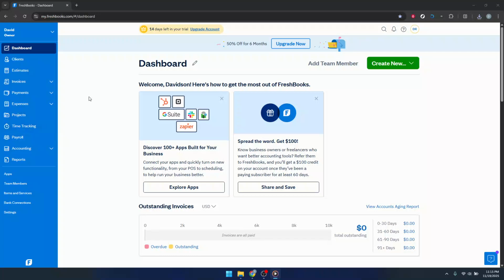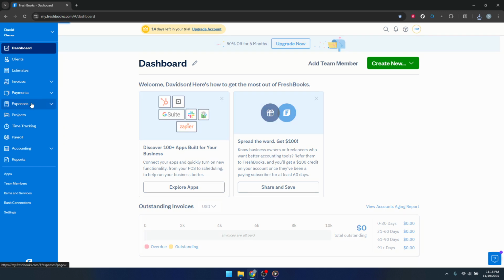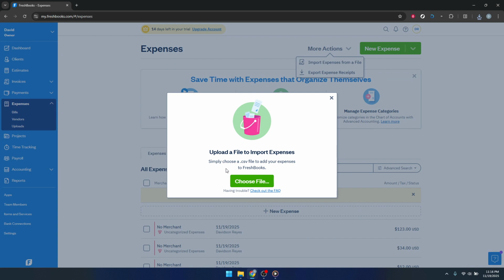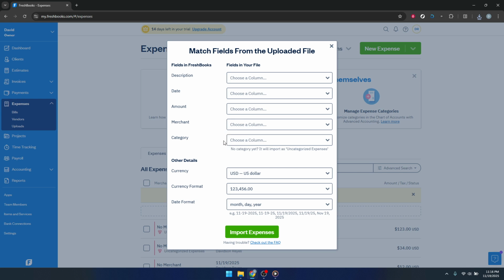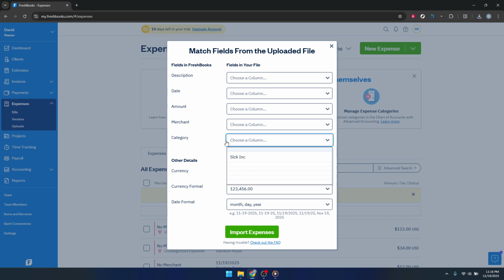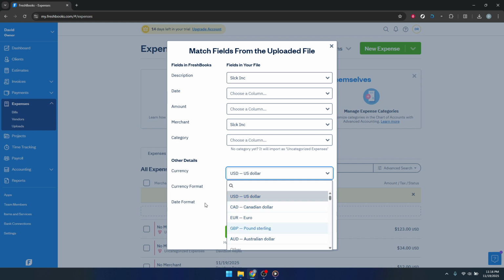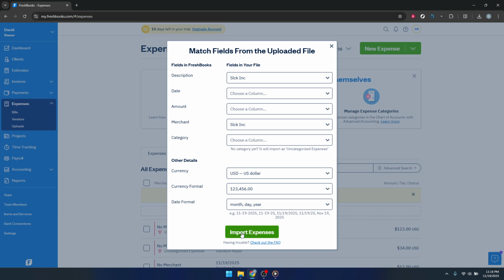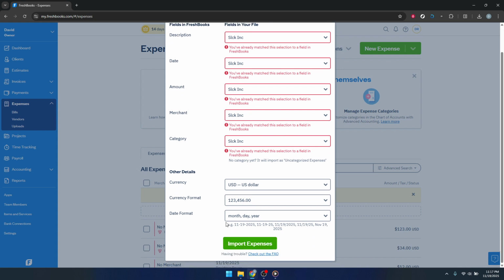How To Import Past Transactions Into Freshbooks [2025 Guide]